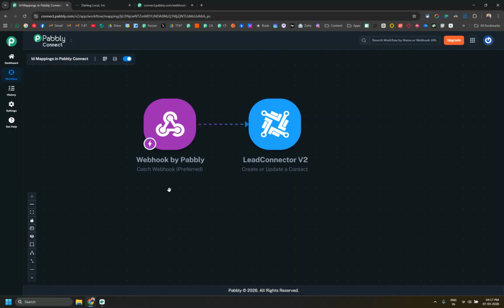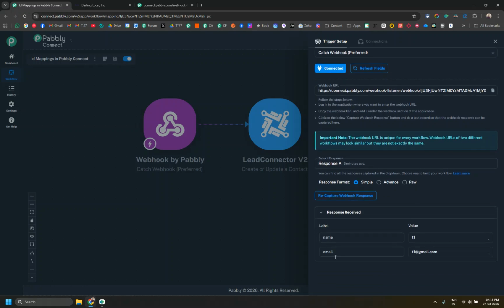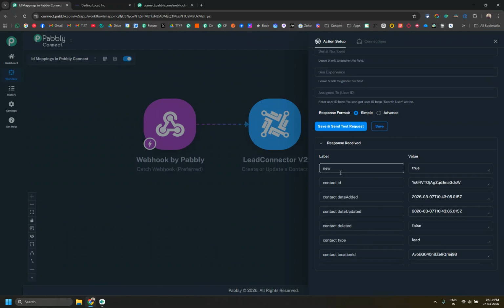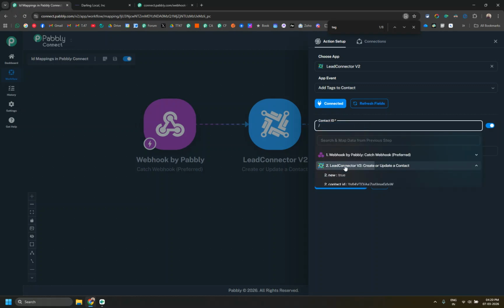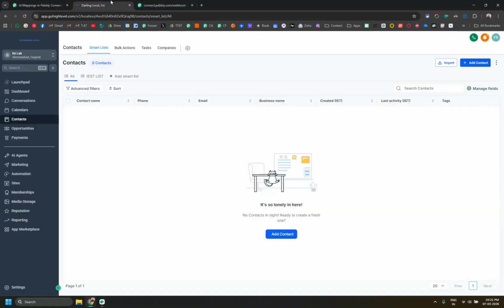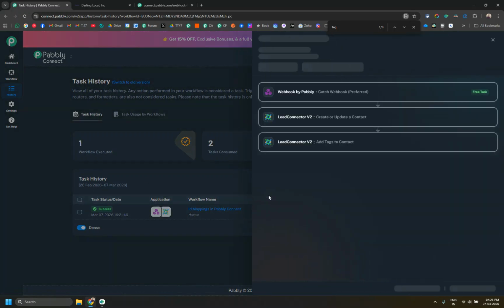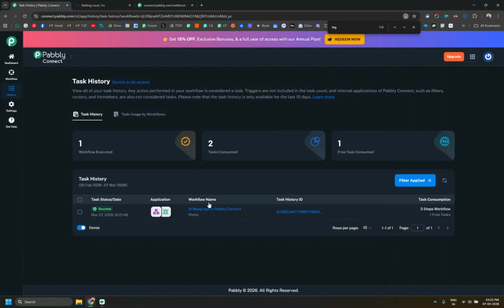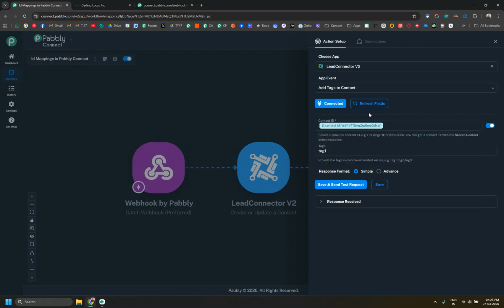Dynamic Id Mappings in Pabbly Connect - Mapping Ids Simplified for Non-Techies by Fagun Shah